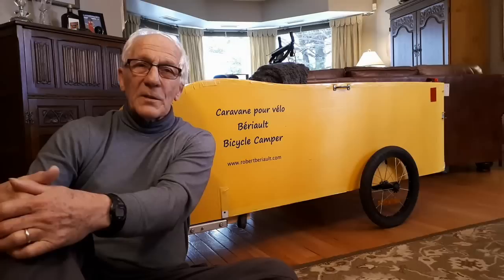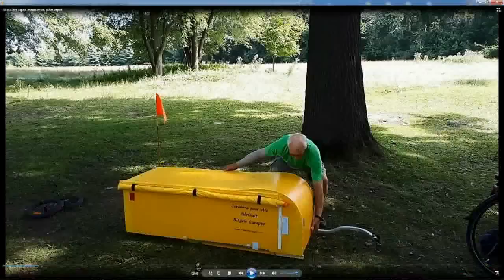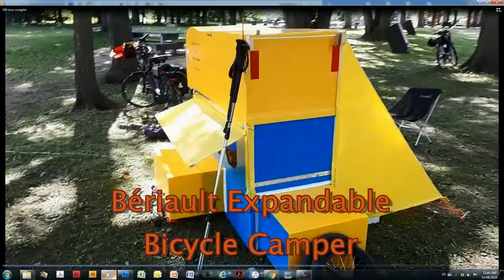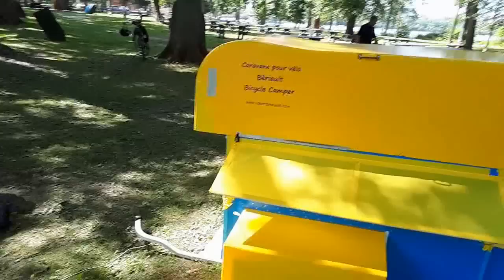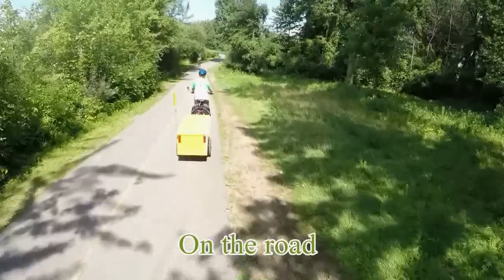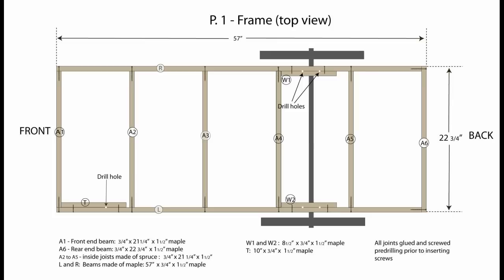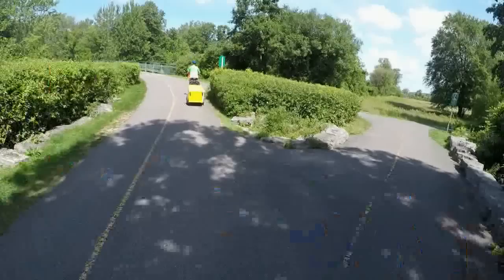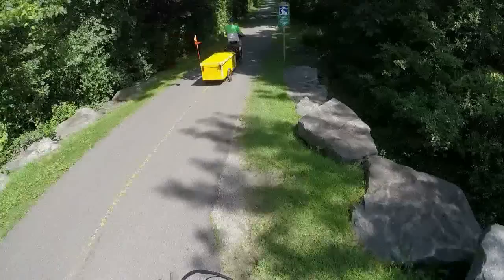Plans for the Bériault Bicycle Camper are ready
Many people have expressed an interest in building their own version of my expandable bicycle camper and asked me if I was selling plans. I have just finished drawing the plans and have decided to give the plans for free for a limited time.